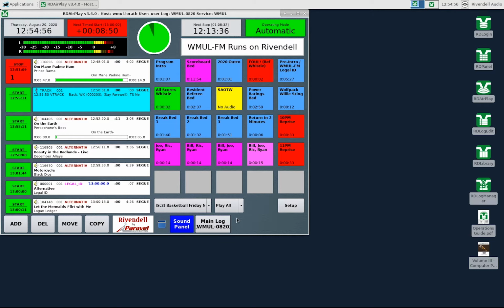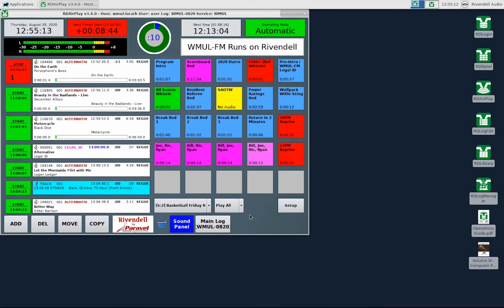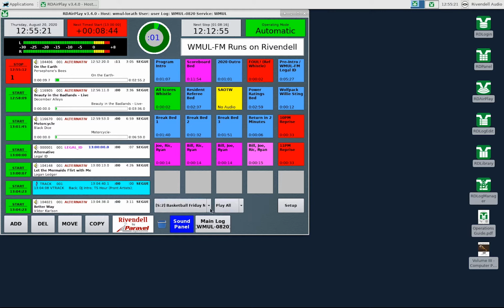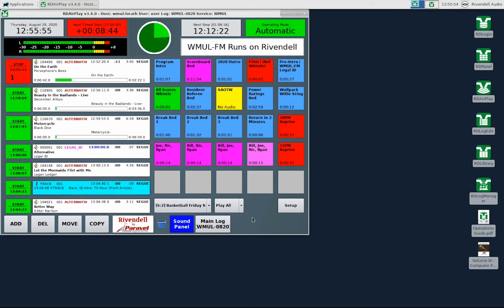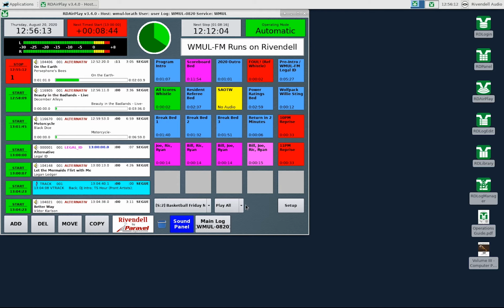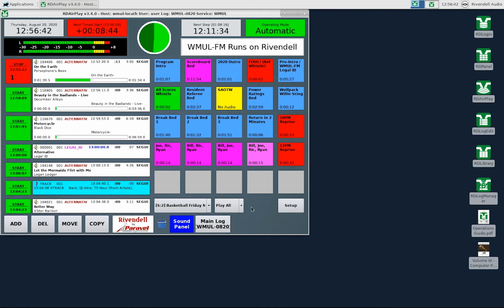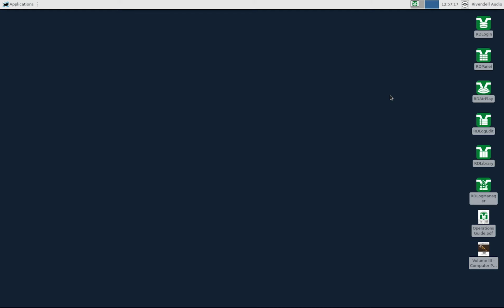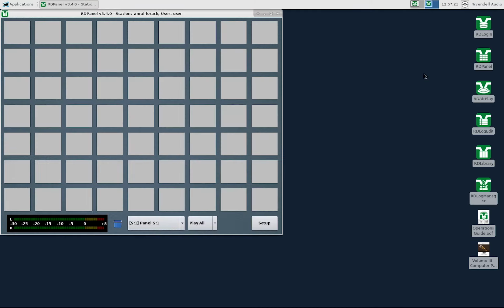Rivendell Training 06 - RD AirPlay - Sound Panel and RD Panel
This is the sixth of our training videos on Rivendell Radio Automation. We cover the Sound Panel inside RD AirPlay and the standalone RD Panel module.